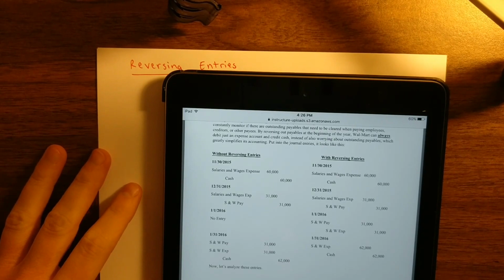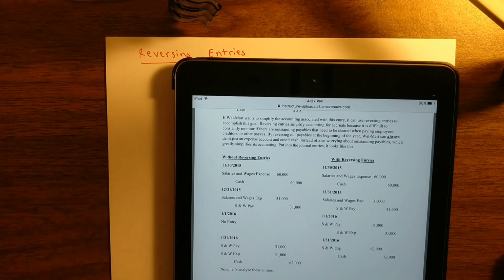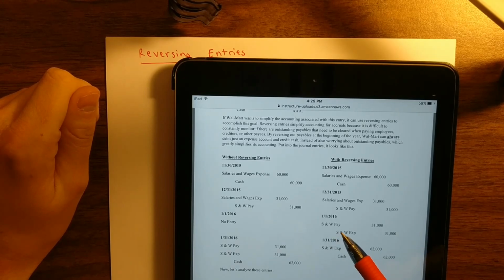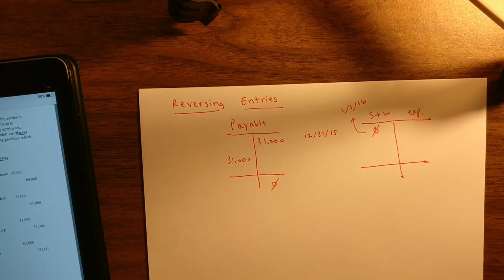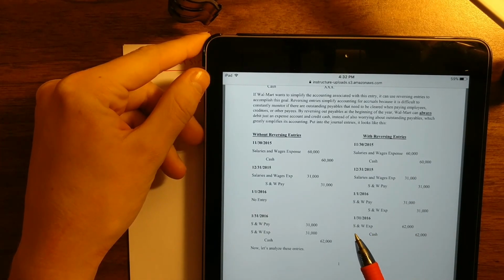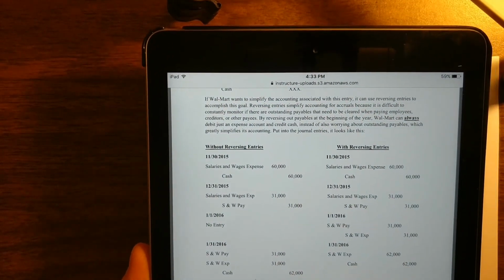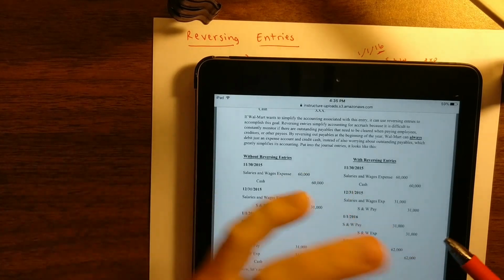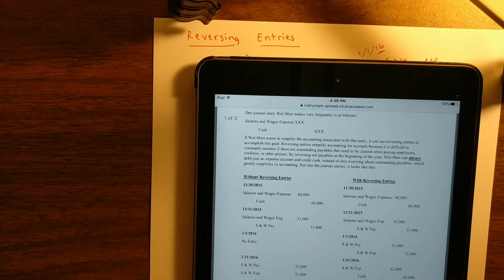Reversing Entries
In this video, I walk through how to make reversing entries and the logic involved with the entries.